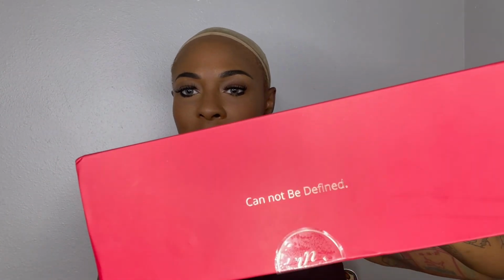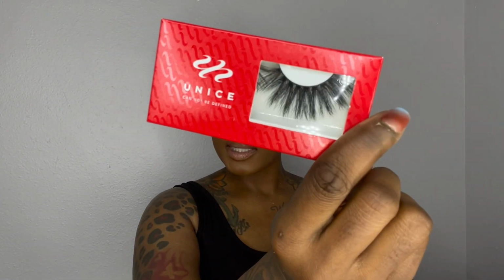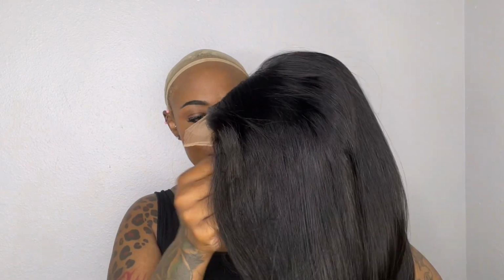PERFECT SUMMER BLUNT CUT BOB WIG INSTALL FT UNICE HAIR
Extra 5$ OFF Place order ON "UNice" App on your phone➤
Bargain Now! To Get FREE HAIR on “UNice” App➤